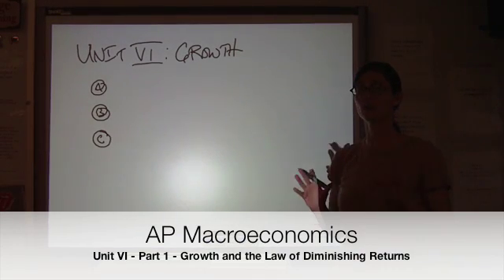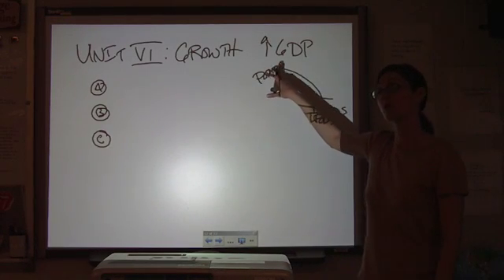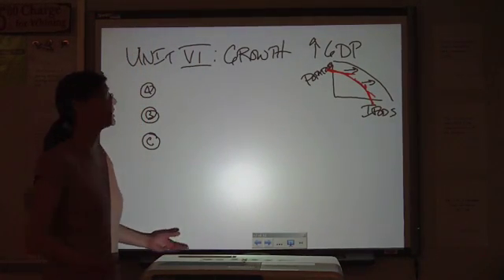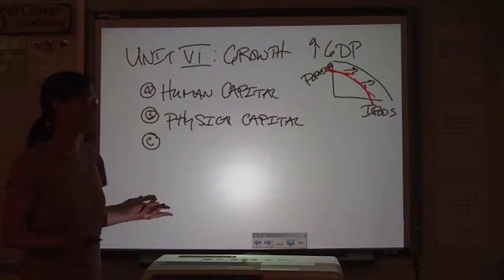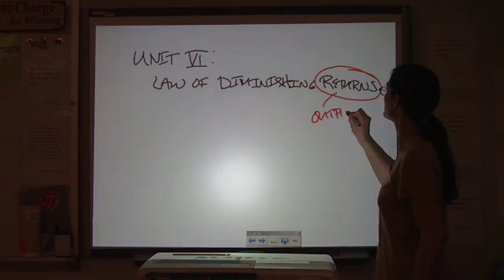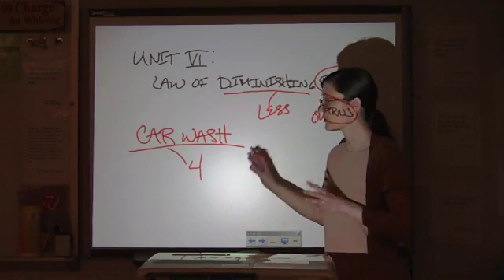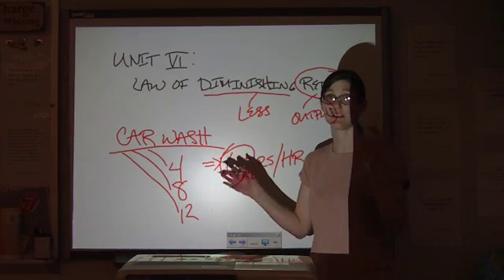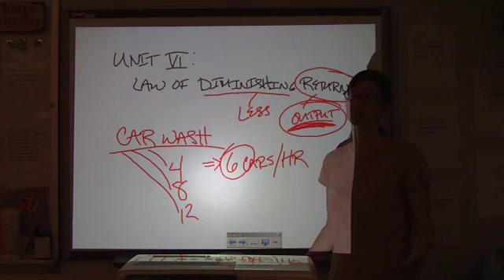AP Macroeconomics Unit 6 - Part 1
Growth and diminishing returns